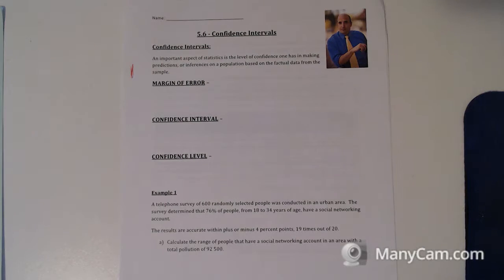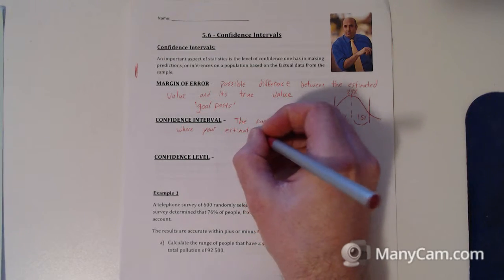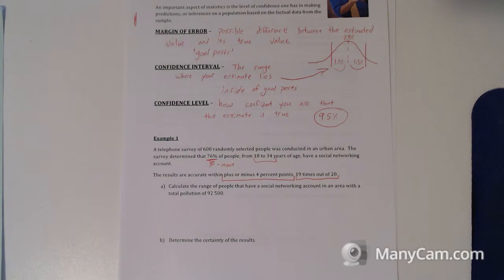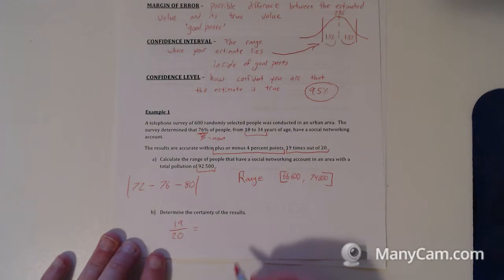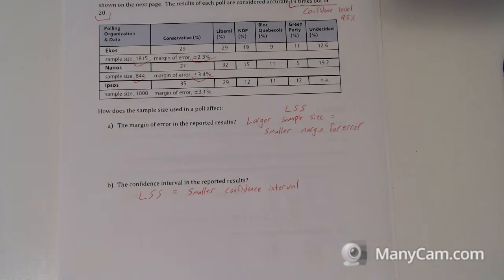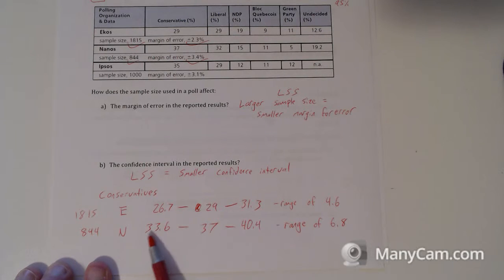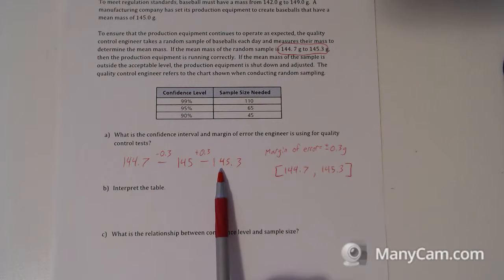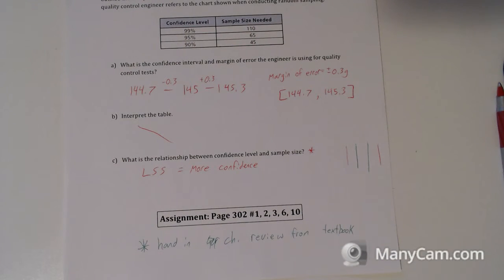Math 20-2 5.6 Confidence Intervals